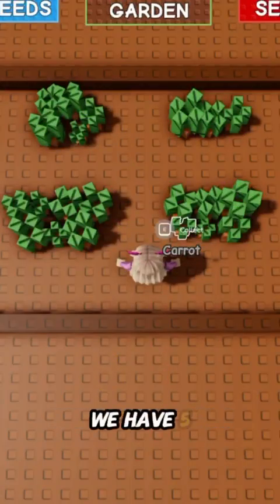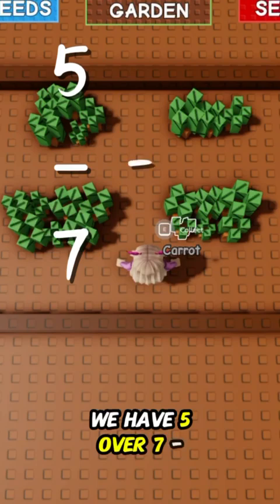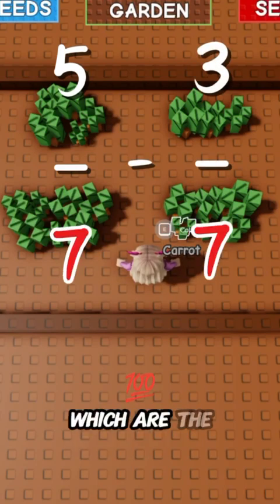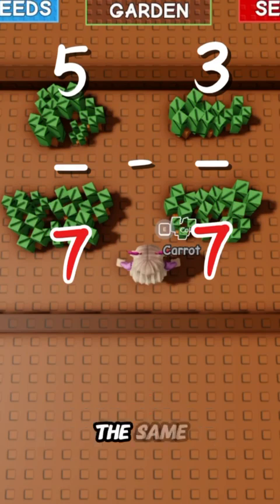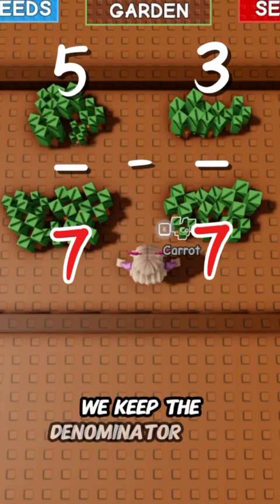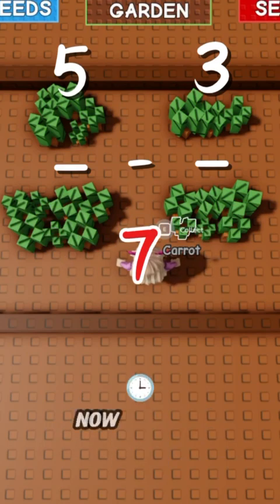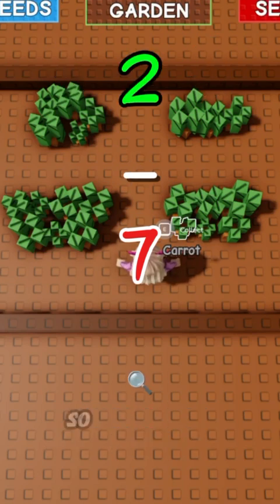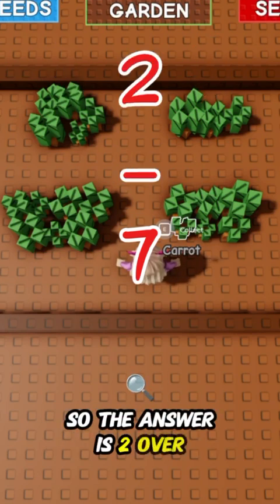Grow A garden